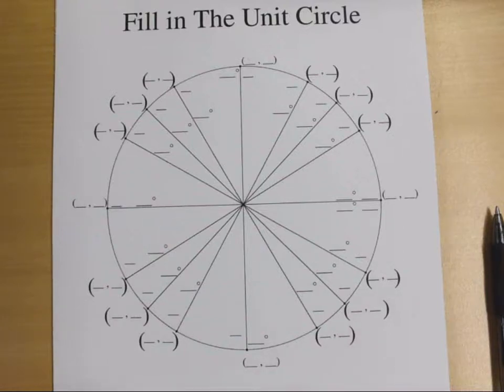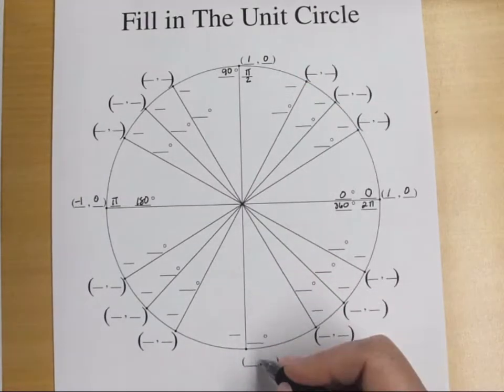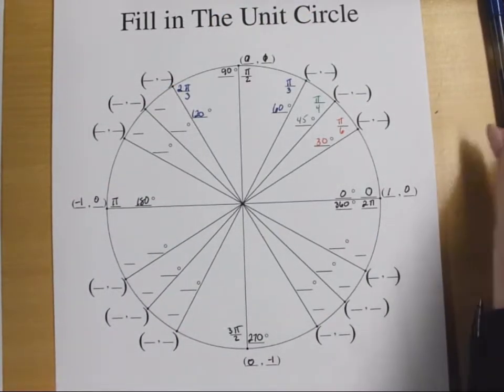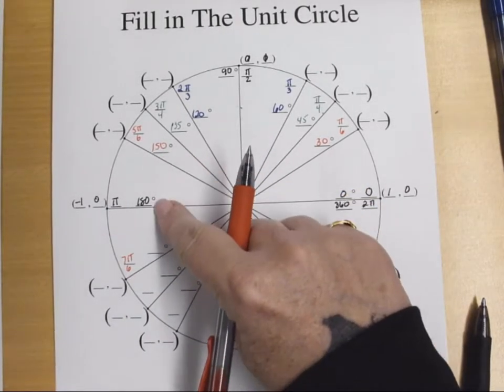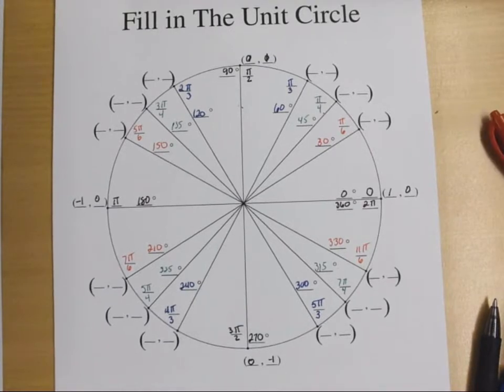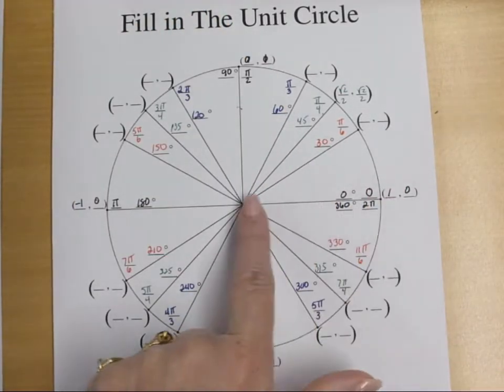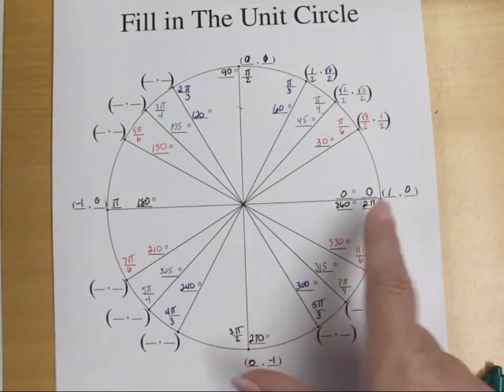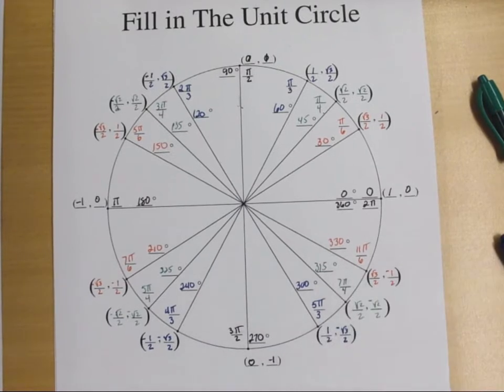Unit Circle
Understand the unit circle and make connections with the points